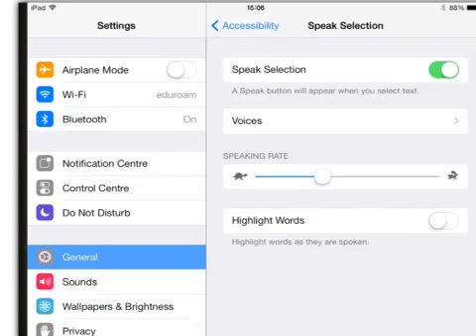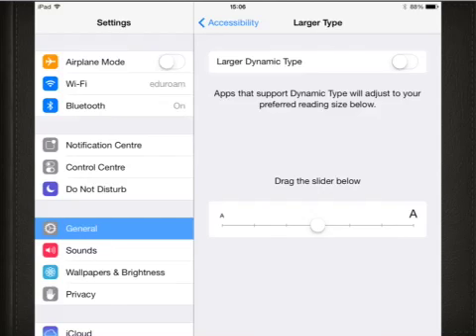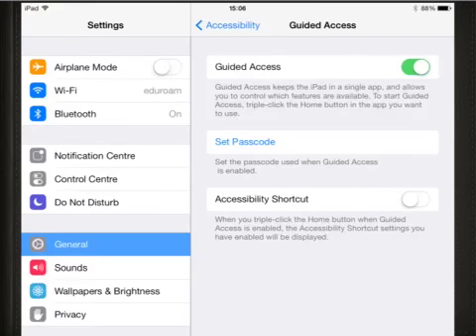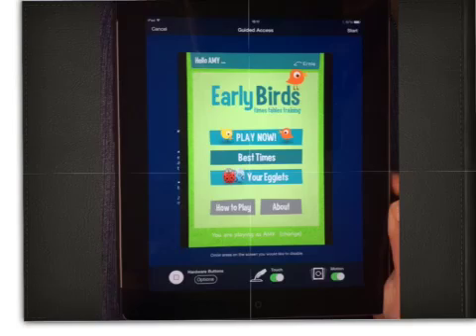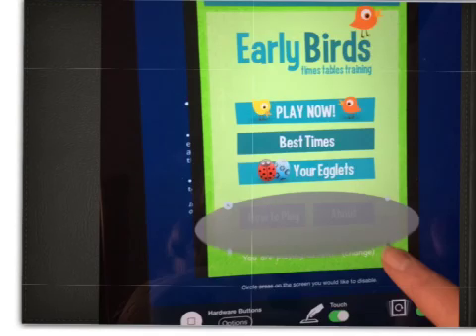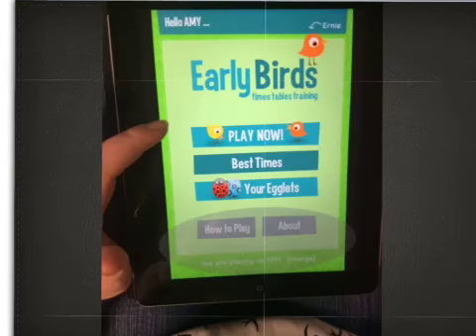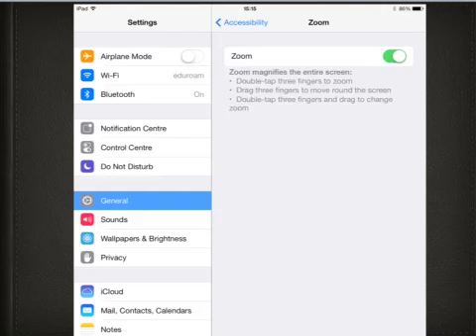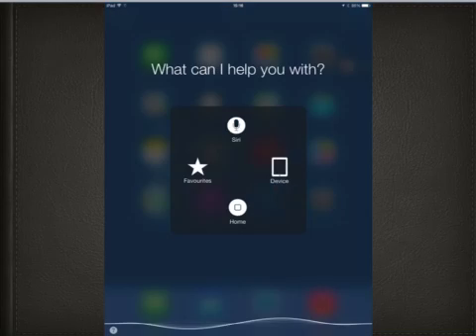Pechamucha about how the iPad can support children with sen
Vicky Amy and kathryn